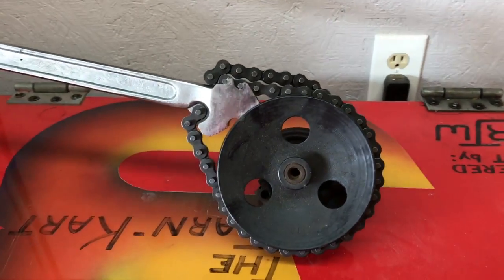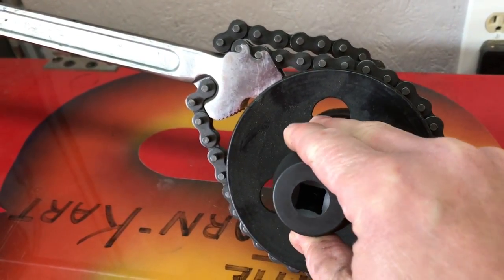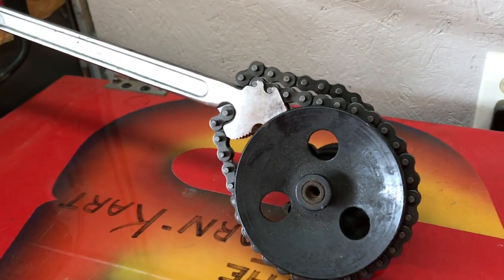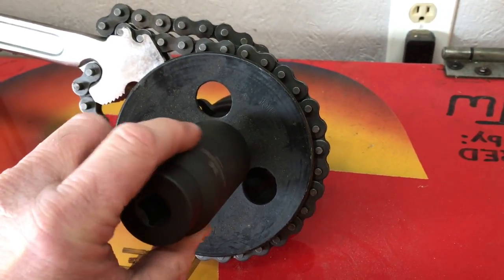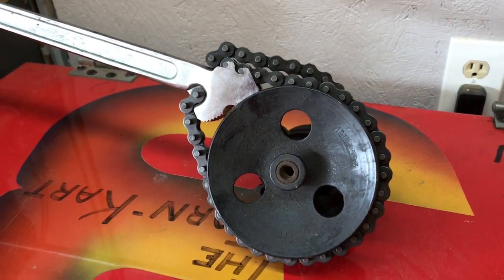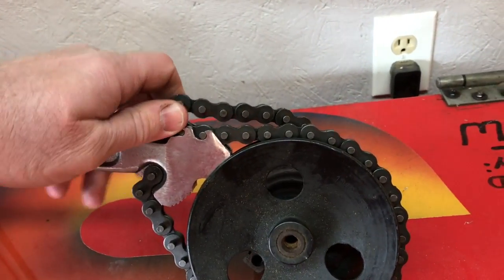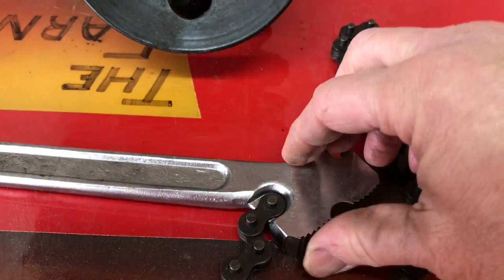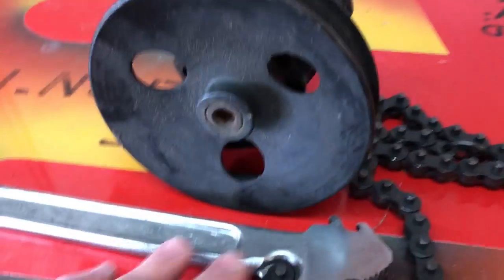What is a Chain Wrench and How to use it.